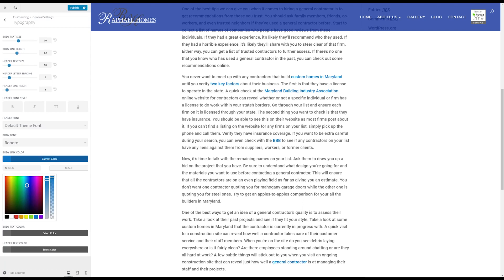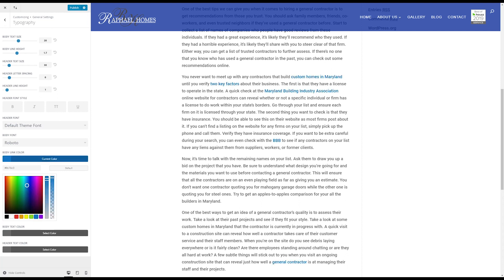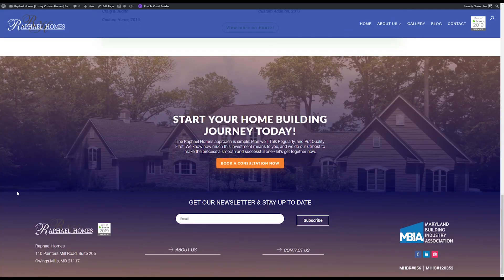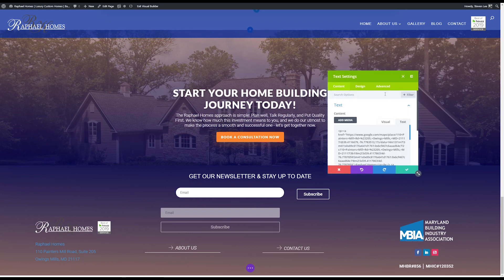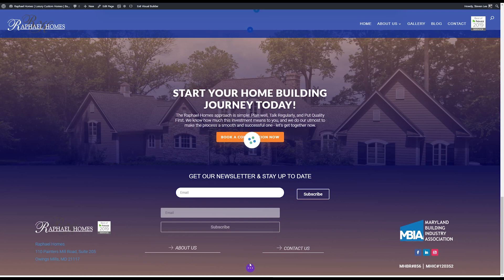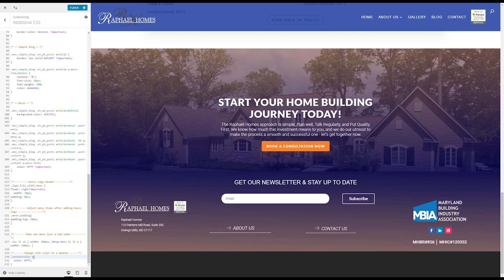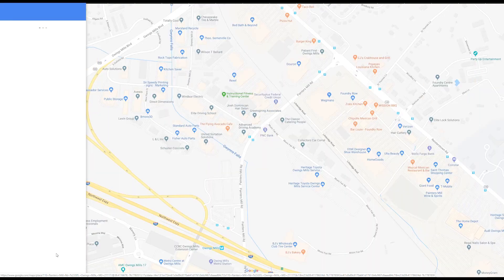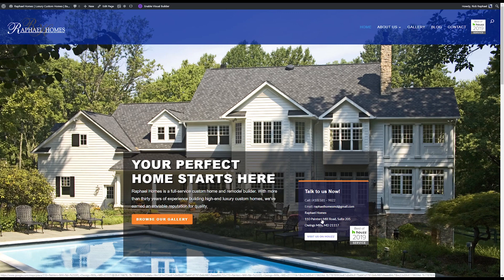How to change the color of a link without affecting the global link setting in Divi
If you need to change the color of a link to a color other than what the global setting is, I've got the snippet for you!!

/* Change Link color in a module */
.contactcolor a{
color: fff;